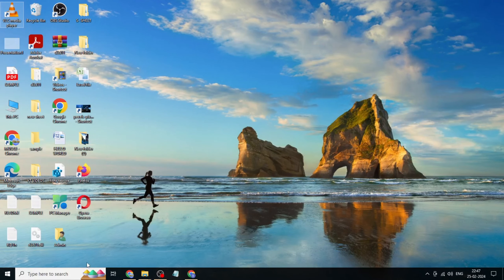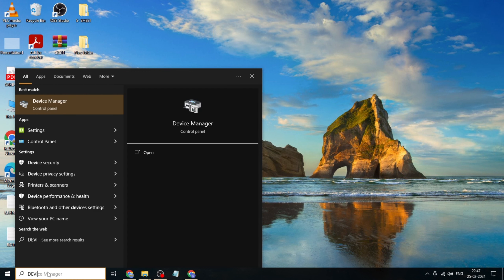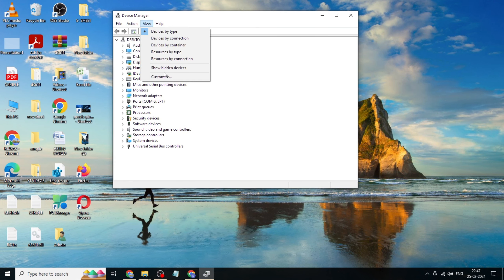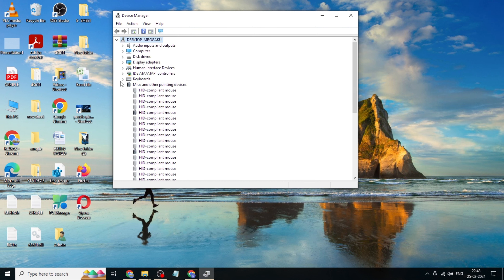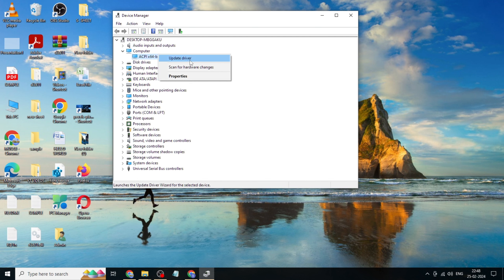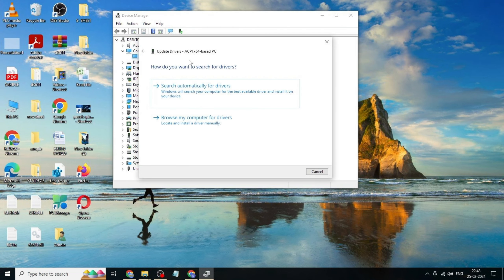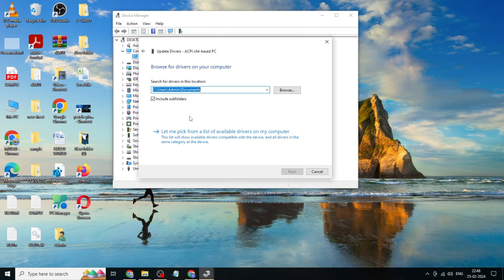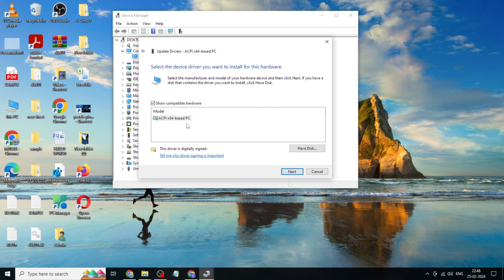Fix Blurry Webcam on Windows 11/10 PC [Guide]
Frustrated with Fuzzy Faces? Fix Your Blurry Webcam on Windows 11/10 in Minutes!
Is your webcam showcasing your beauty (or lack thereof) in an unwanted blurry haze? Don't despair! This video equips you with simple solutions to sharpen your webcam image on Windows 11 or 10 and present yourself crystal clear during video calls, conferences, or streams.

In this video, you'll discover:

The common culprits behind a blurry webcam: Identify the reason your camera is dropping the ball. (It's not always hardware!)
Easy Fixes You Can Do Yourself:
Check the lens: A quick wipe might be all it needs!
Adjust settings: Optimize brightness, contrast, and resolution for better clarity.
Update drivers: Ensure your webcam has the latest software for optimal performance.
Bonus Tip: Explore advanced troubleshooting for tech-savvy users (if needed).
This video is perfect for you if:

You're tired of blurry video calls and want to look your best online.
You're unsure why your webcam isn't capturing a clear image.
You want a straightforward guide to fix the problem without technical jargon.

P.S. Share your best webcam tip in the comments below! Did this video help you achieve webcam clarity?

Additional notes:

Consider adding timestamps for specific solutions and troubleshooting steps.
Include relevant keywords for webcam troubleshooting on Windows.